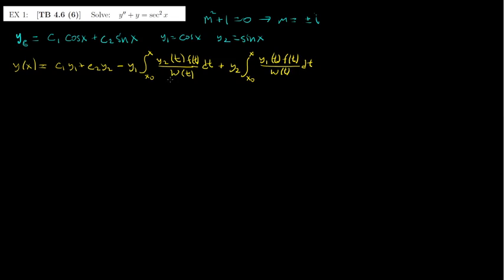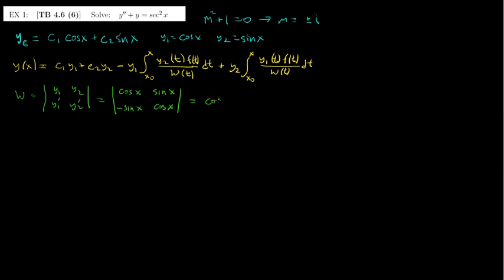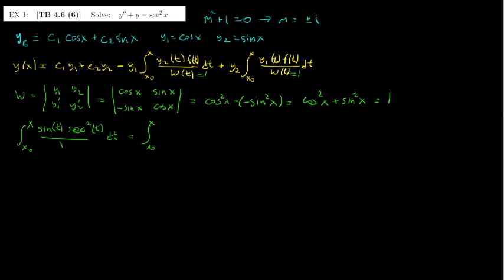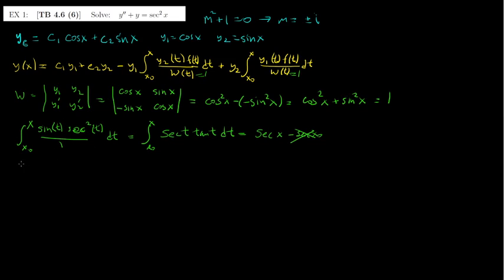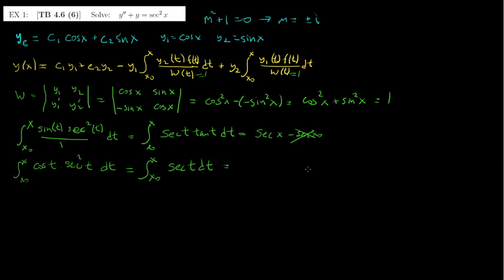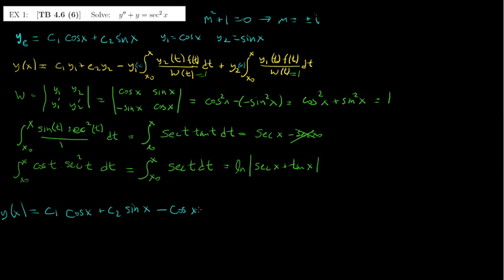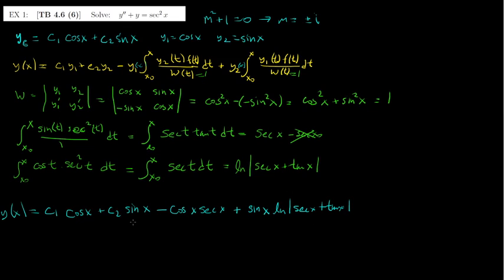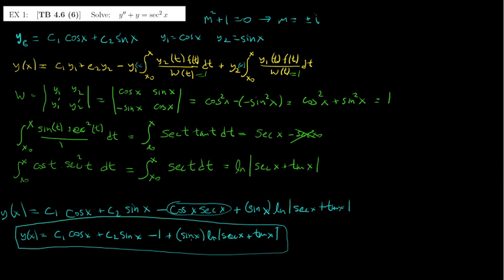MAT285 section 4.6 part 2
Variation of Parameters Example